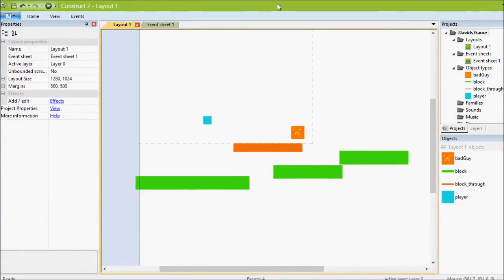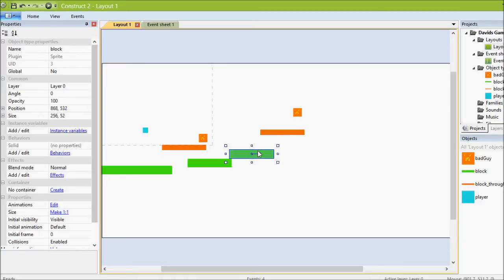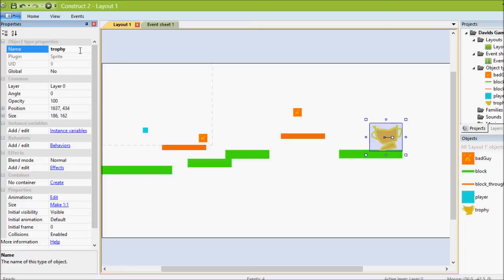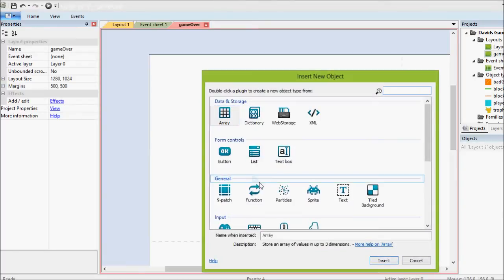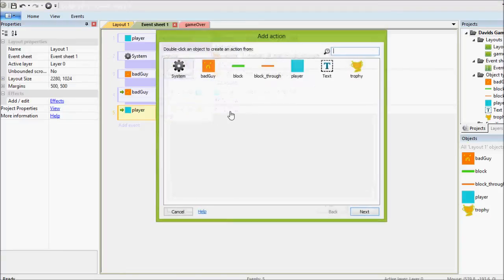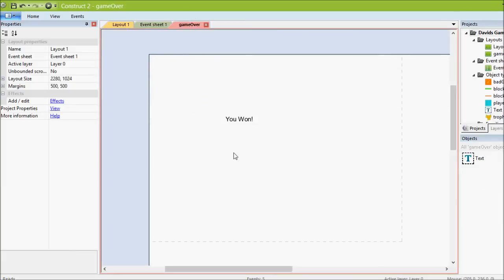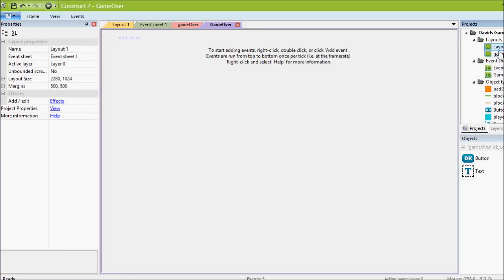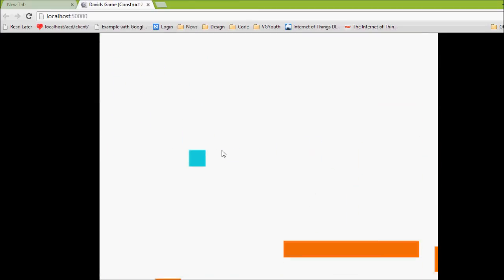Construct 2: Making a Game Over Screen 5/5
Quick Tutorial for a game over screen.